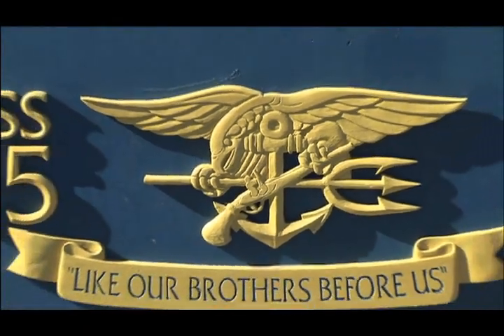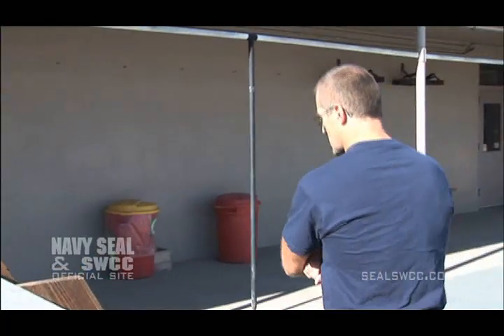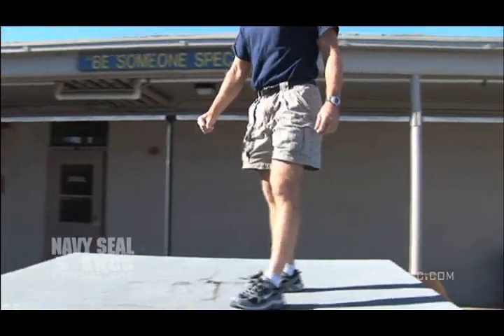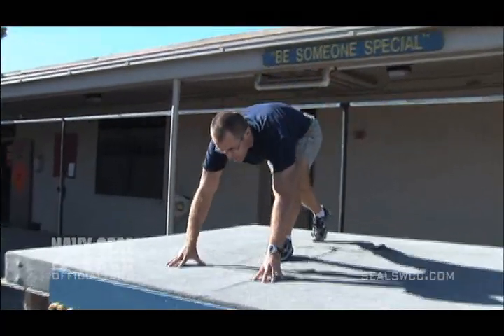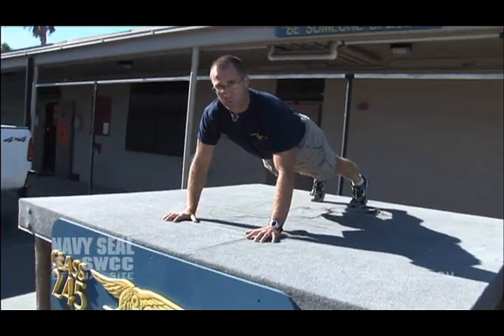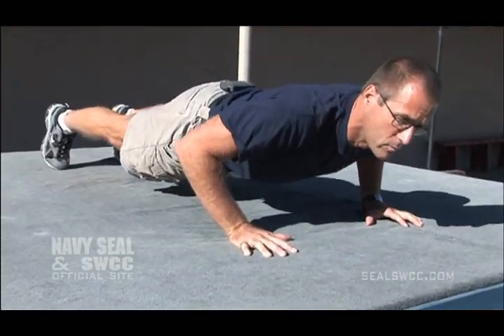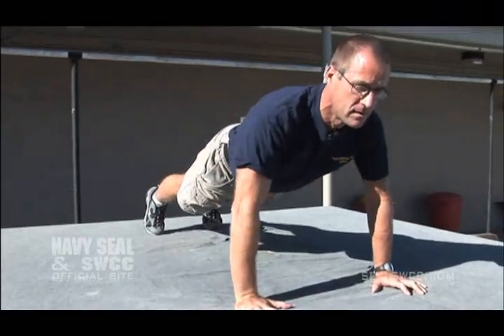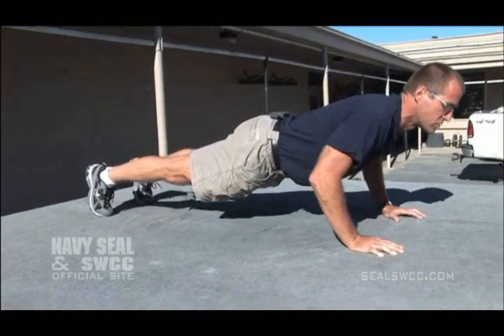Navy SEAL BUD/s Training | Push Ups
How to efficiently do Push Ups.